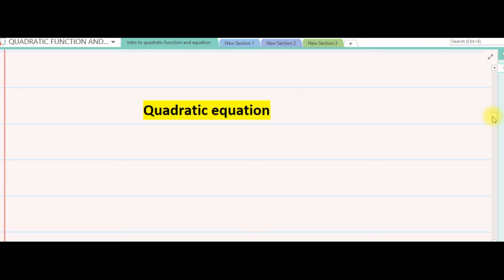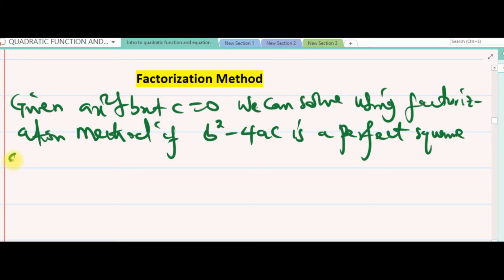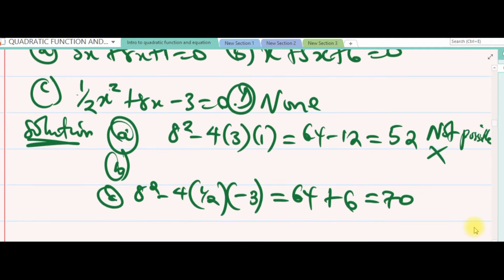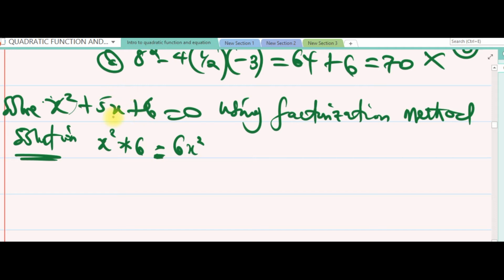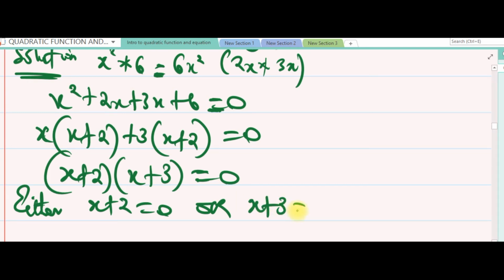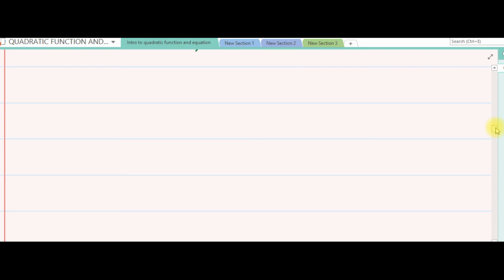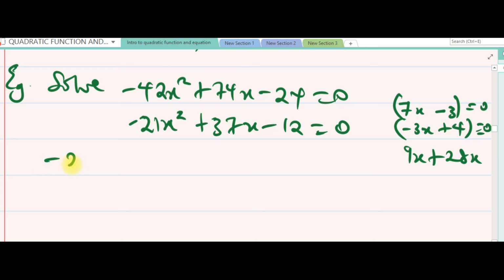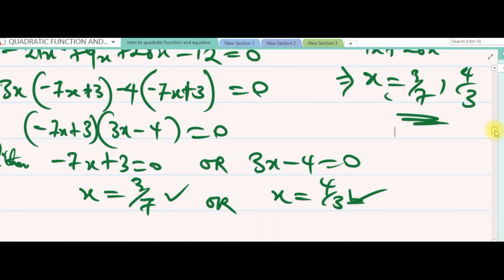Quadratic equation by factorization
The video covers questions on quadratic equation using factorization method